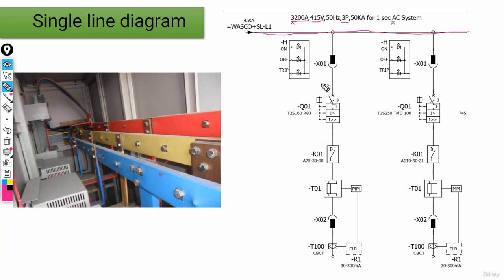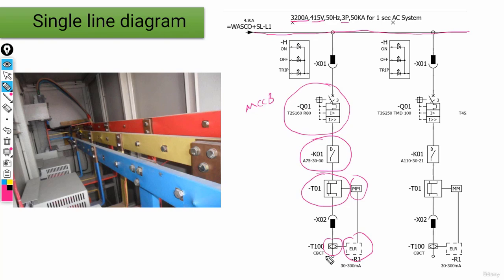Understanding Single Line Diagrams (SLDs)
This video explains single line diagrams (SLDs) in electrical systems:

* SLDs provide a general overview of an electrical system without excessive detail 00:15
* Horizontal & vertical lines in SLDs represent single-phase or 3-phase lines, potentially encompassing multiple electrical lines 00:34
* SLDs utilize specific electrical symbols, such as those for breakers, switches, contactors & protective elements 01:18
* All lines are depicted as single lines, regardless of the actual number of lines 01:42
* An example SLD for starting a 3-phase motor illustrates the main electrical current, voltage & the number of lines 02:02
* Feeders connect to elements & equipment like breakers (MCCB switch), contactors, transformers, measuring equipment & protective equipment 02:42
* Graphical software like e-plan can be used to create SLDs 03:35